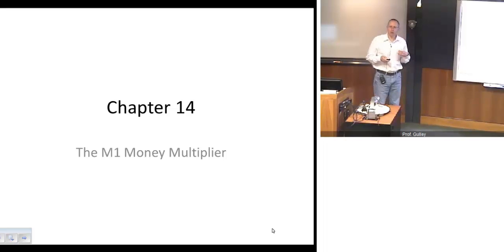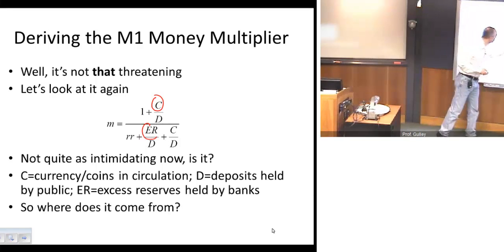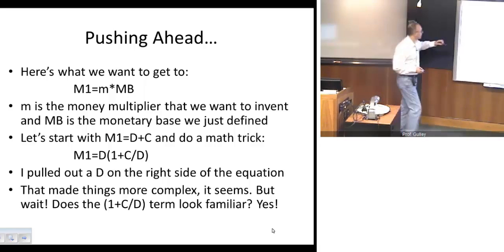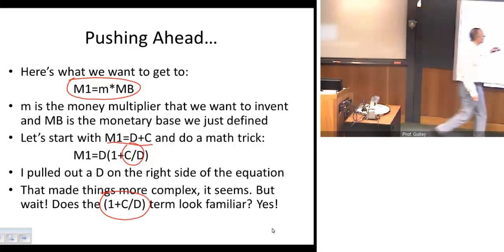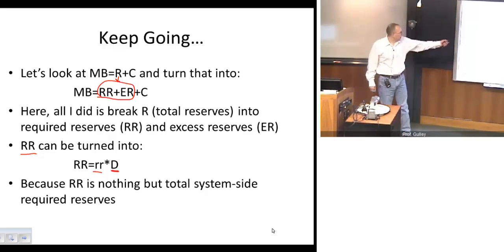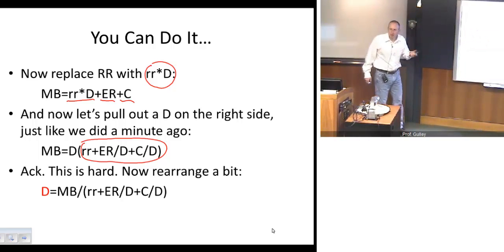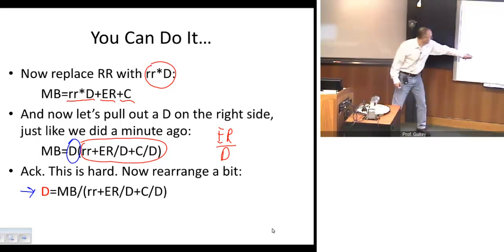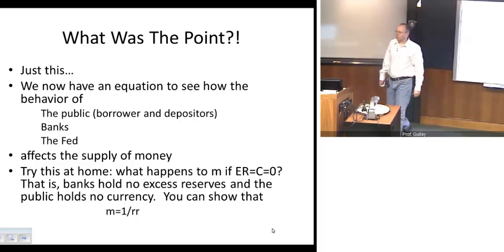Chapter 14, Part 2: The M1 Money Multiplier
This video explains how to derive the money multiplier for M1.